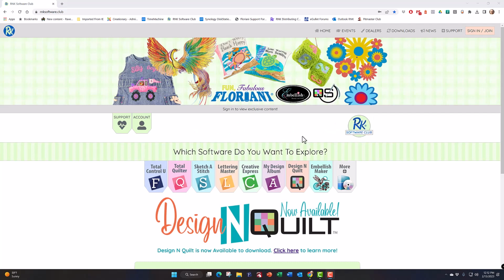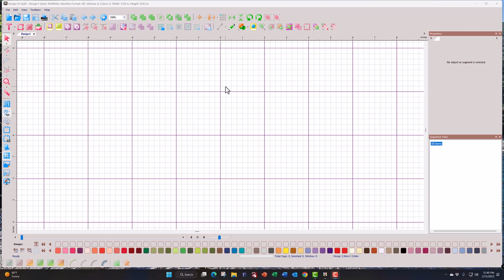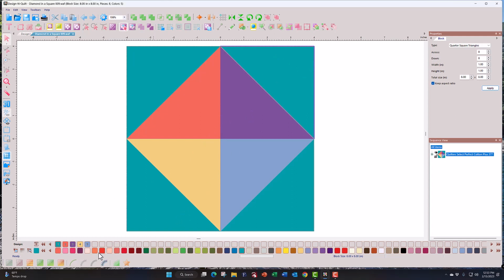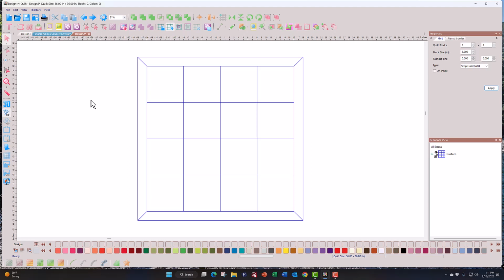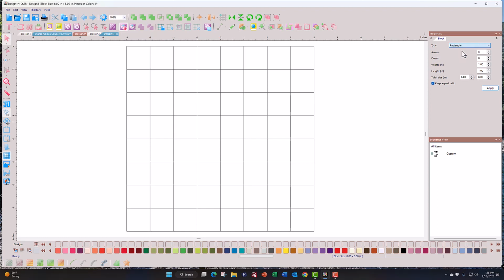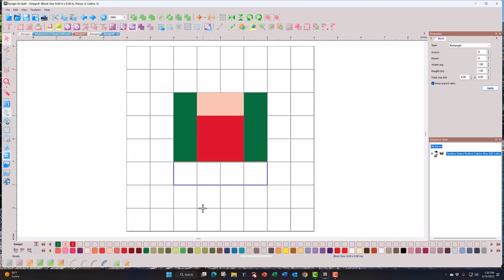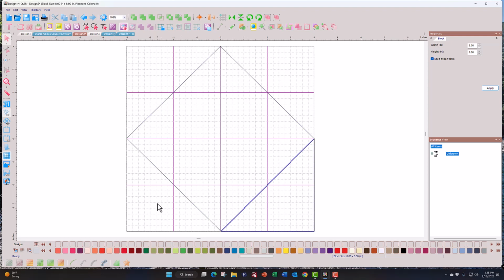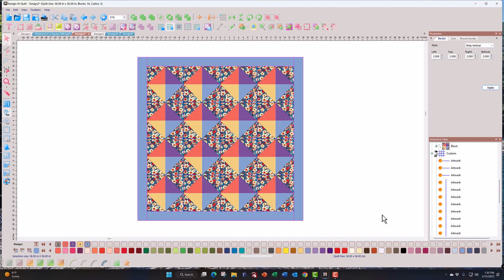DNQ Program Overview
An overview of DNQs basic quilt creation features and its intended audience. Unlike previous RNK quilting programs, this is oriented for quilt creation with a sewing machine as opposed to an embroidery machine.